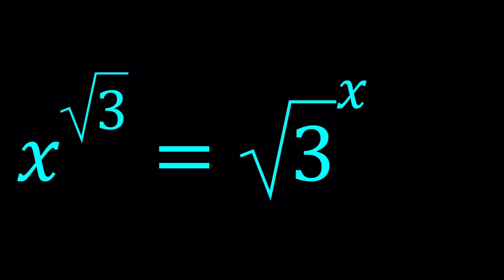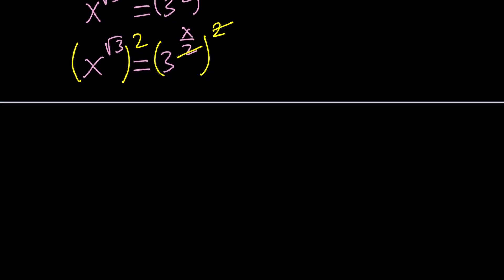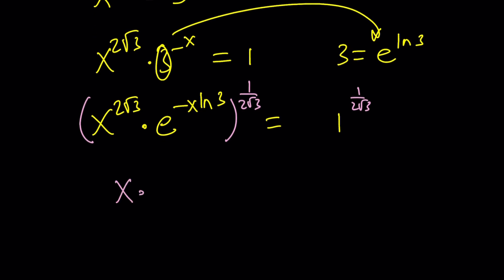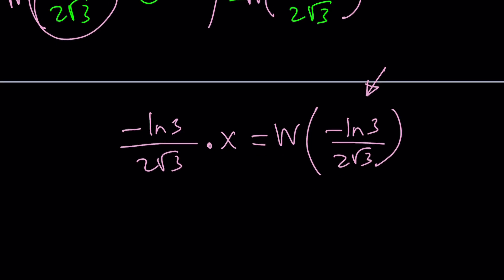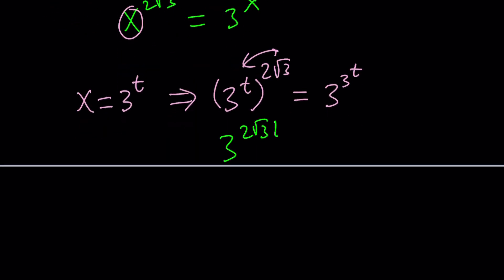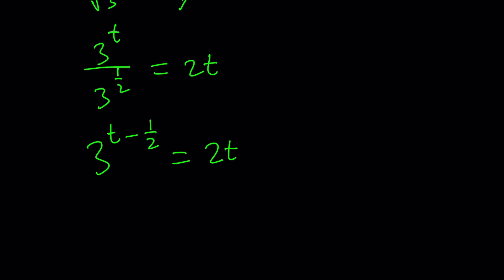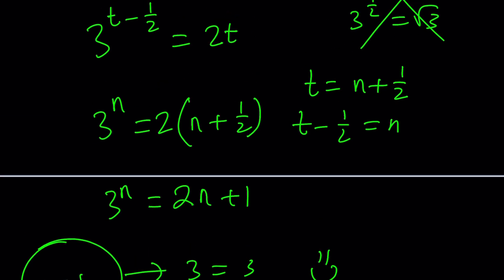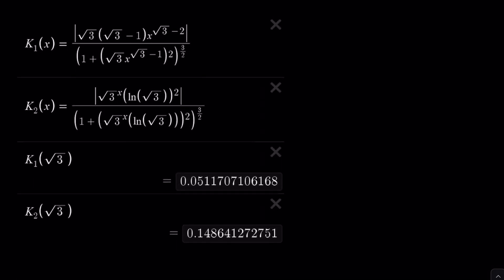An Interesting Transcendental Equation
x^sqrt(3)=[sqrt(3)]^x